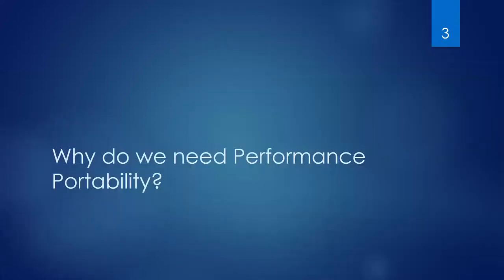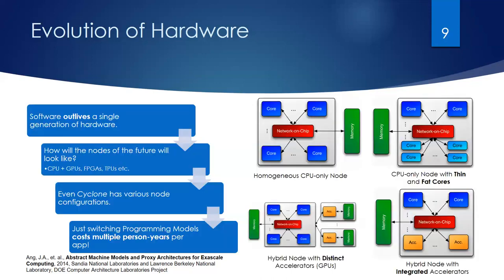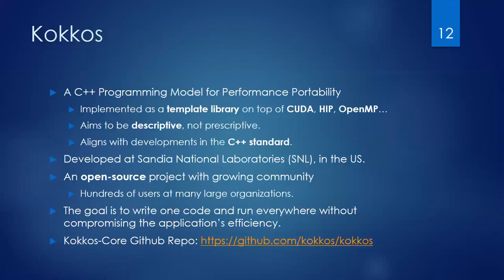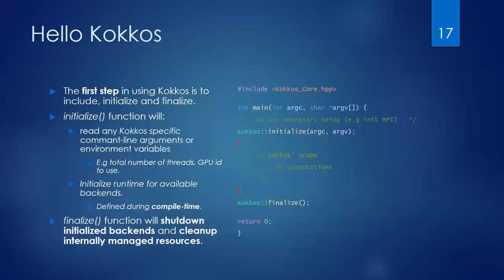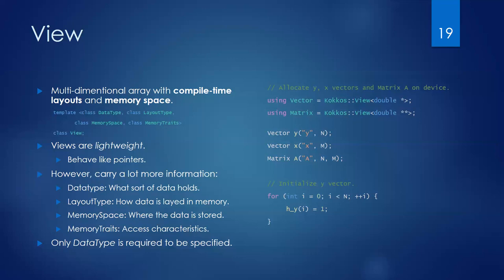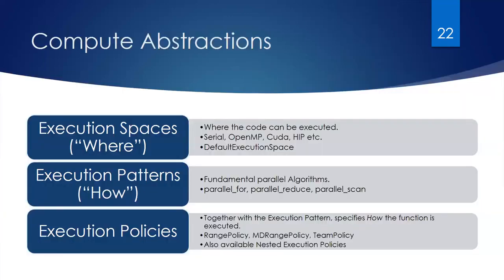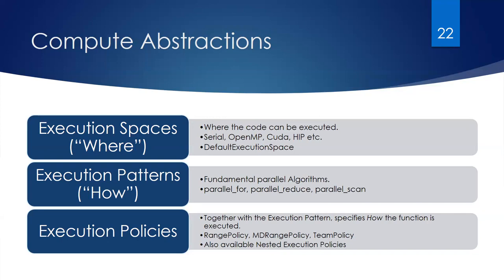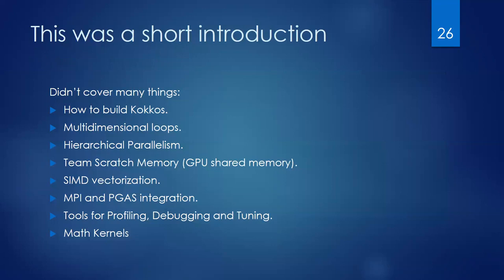Kokkos Framework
Kokkos is an ecosystem of libraries with performance portability in mind, that was initially developed by Sandia Labs and it’s part of the Exascale Project, and Trilinos. Captured directly from their documentation, the Core Kokkos package is described as follows:

Kokkos Core implements a programming model in C++ for writing performance portable applications targeting all major HPC platforms. For that purpose it provides abstractions for both parallel execution of code and data management. Kokkos is designed to target complex node architectures with N-level memory hierarchies and multiple types of execution resources. It currently can use CUDA, HIP, SYCL, HPX, OpenMP and C++ threads as backend programming models with several other backends development.